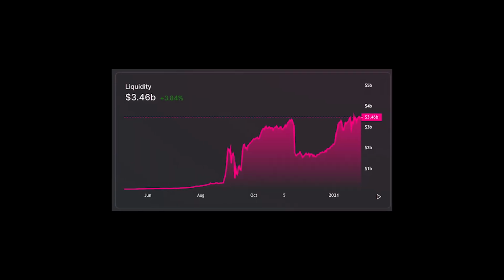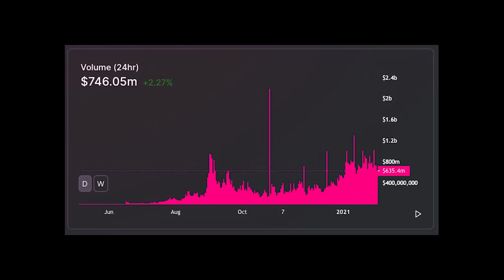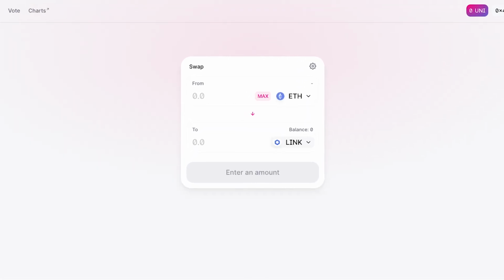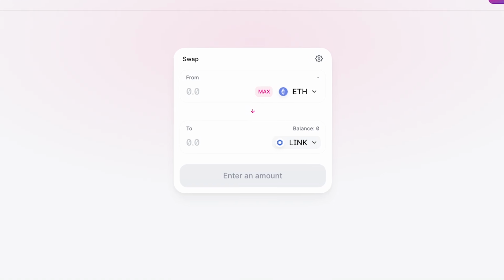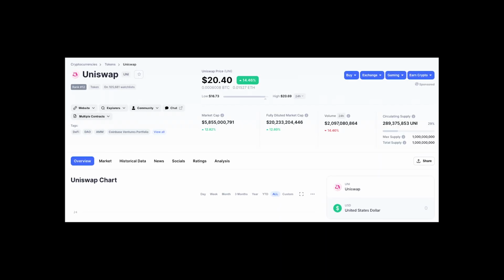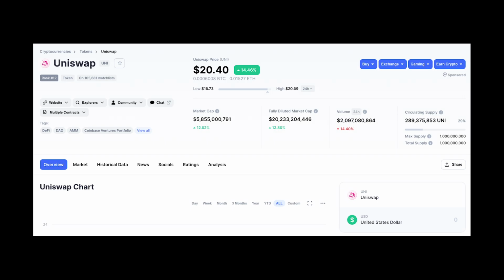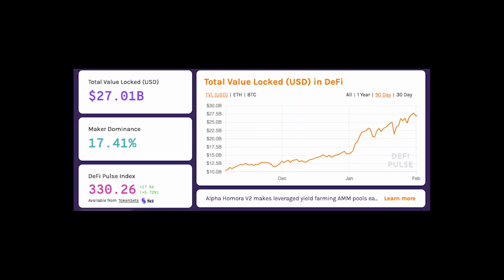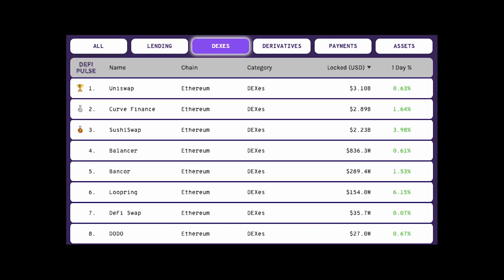Uniswap (UNI) Explained & Price Target - Defi Explained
Uniswap (UNI) has over $3 billion dollars in liquidity locked up and an average daily trading volume of $700 million dollars, Uniswap is one of the most important projects in the entire crypto space.

Most exchanges that you're used to are centralized, meaning there is a single company or entity that is responsible for keeping your funds safe and for managing the transactions however Uniswap couldn’t be further from that. Built on the Ethereum network, Uniswap is a decentralized, permissionless, censorship-resistant exchange. This means that it is controlled by no one person, nobody can take it down, you don’t have to trust any company to keep your funds safe and most importantly, anyone can use the exchange without any verification, KYC, or need to submit any documents or even make an account, all you need is an Ethereum wallet and an internet connection.

-- Timestamps --
00:00 Intro
00:30 $100 crypto giveaway of your choice
00:48 What is Uniswap & why is it better than other exchanges
01:33 Uniswap origins (Uniswap V1)
02:37 Uniswap V2
03:24 Uniswap growth
04:16 How Uniswap works
05:58 The UNI coin
07:06 UNI price & price targets
08:02 Conclusion
08:24 Discord server

-- Tip --
BTC: 1Mqk3gqp9agLV4AtarxzA19GycAuJquWvG
ETH: 0x466E7D500ECFE3190E11F61F9c2aa1BD4790c552